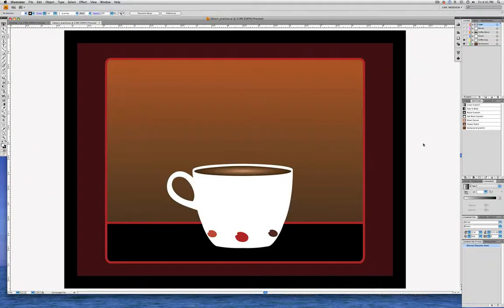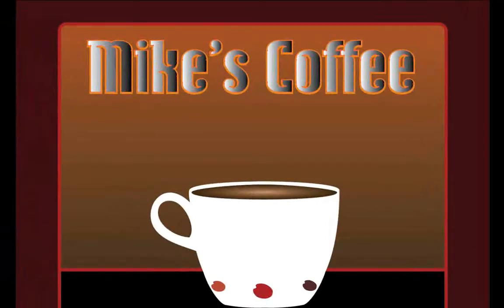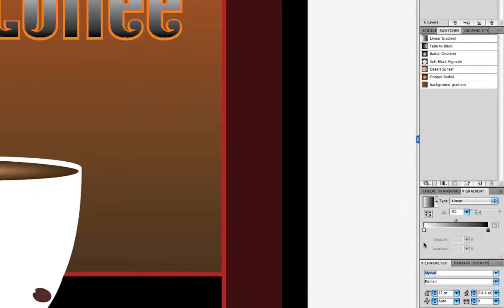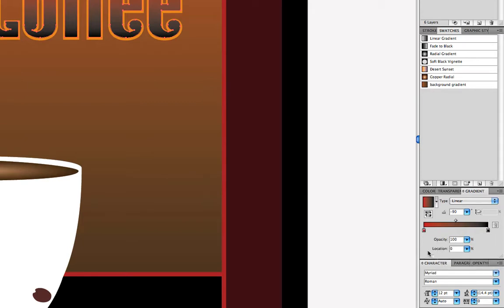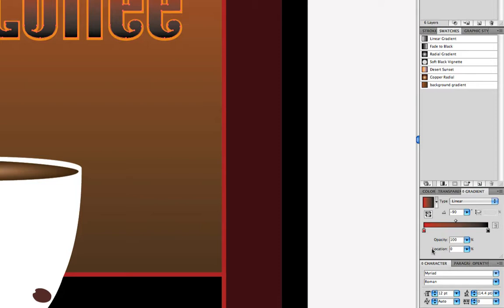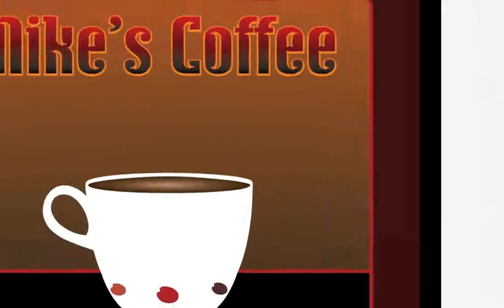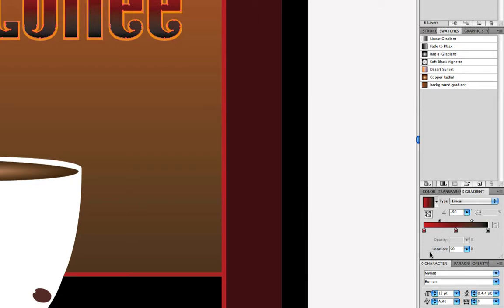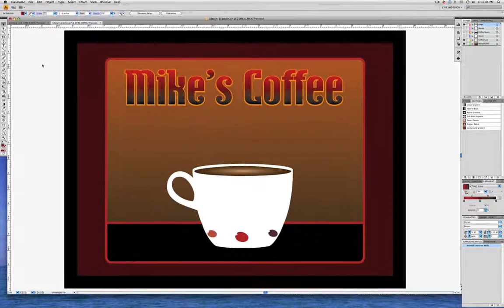Cornish AI linear gradient fills adjusting angle colors adding color stops midpoint location